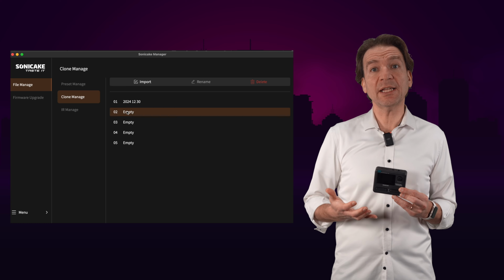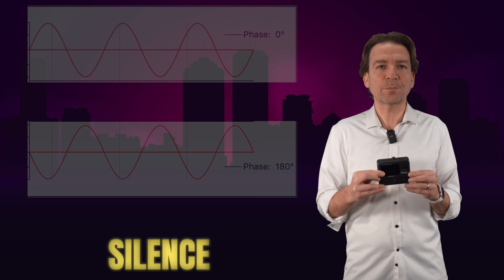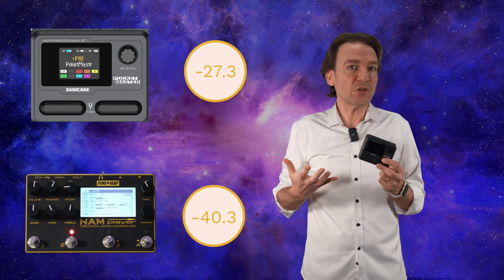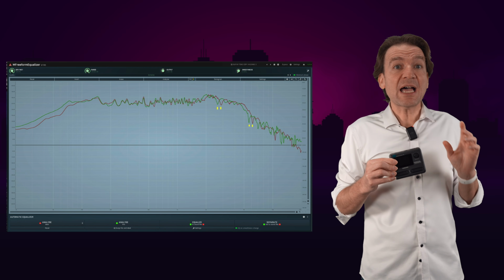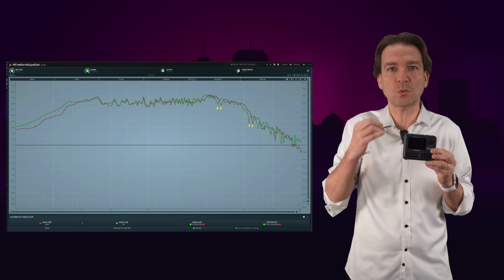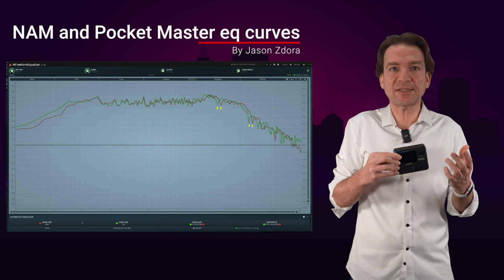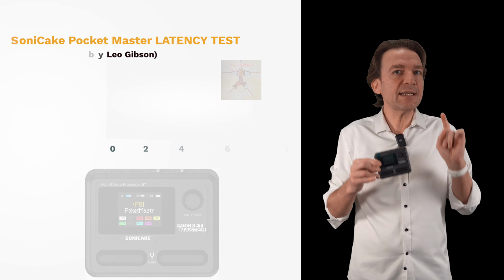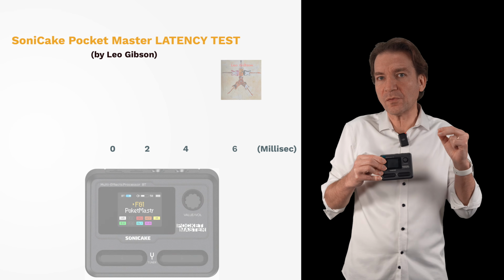SoniCake Pocket Master can Load NAM profile: Null test and Latency test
In this video we will scientifically check out if the NAM profiles load in the Pocket Master are good or not, with the null test and with the latency test, also comparing the results vs the Dimehead NAM Player

▶ Modeling pedalboards comparison videos:
⏰Timecodes:
0:00 - Intro
1:01 - Pocket Master NULL test vs NAM
3:42 - Pocket Master dymamic range management vs SOLDANO
6:29 - Pocket Master “EQ shift”
7:46 - Pocket Master Latency
9:39 - My 2 cents